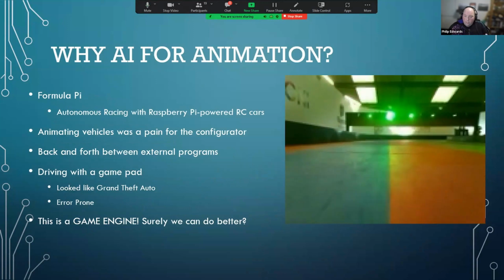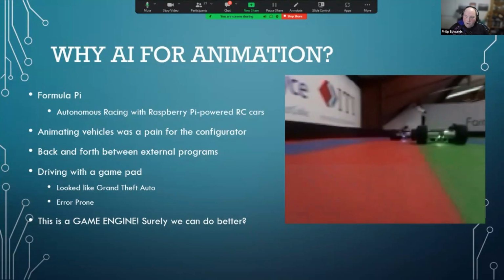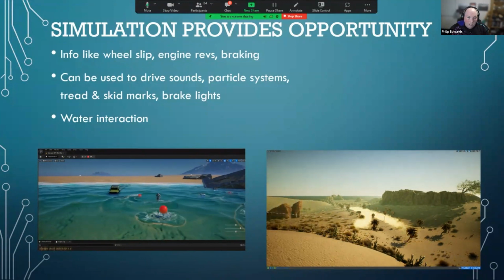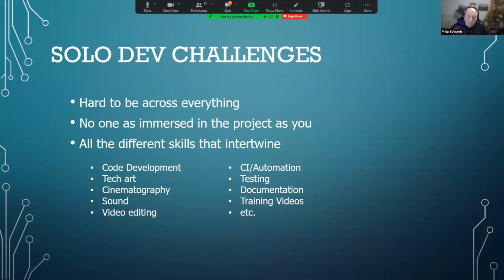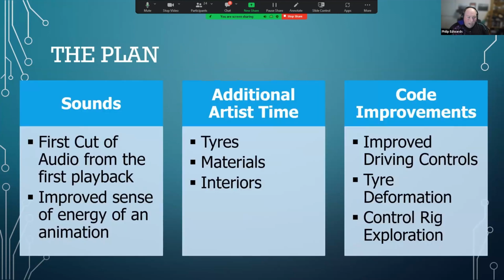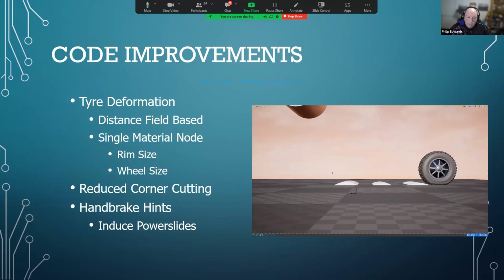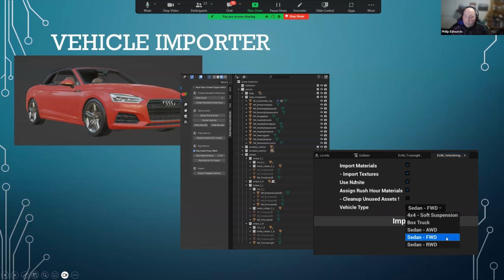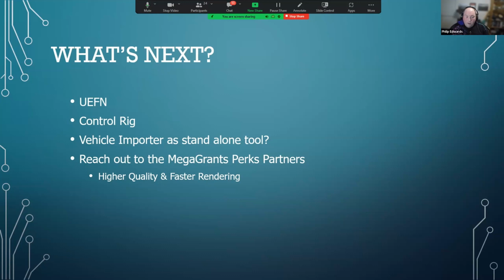Rush Hour - Solo Dev MegaGrant Presentation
I was recently given an opportunity to present Rush Hour to some Epic people and other MegaGrant recipients. In this presentation I give an overview of Rush Hour and some of the possibilities it enables.I then discuss some of the challenges of being a solo dev, and how the MegaGrant is helping Rush Hour. At the end I give a sneak peek at some upcoming features of Rush Hour.